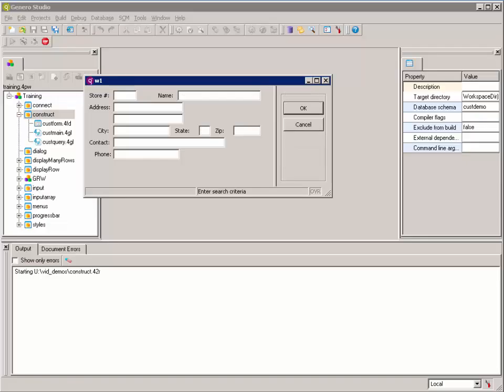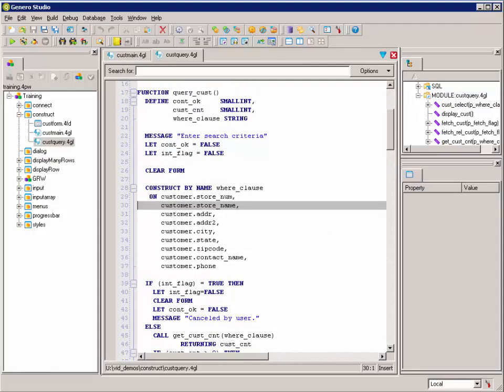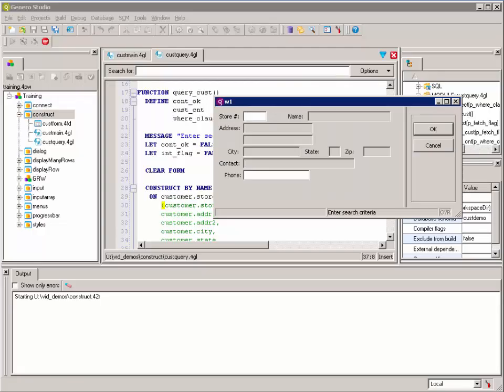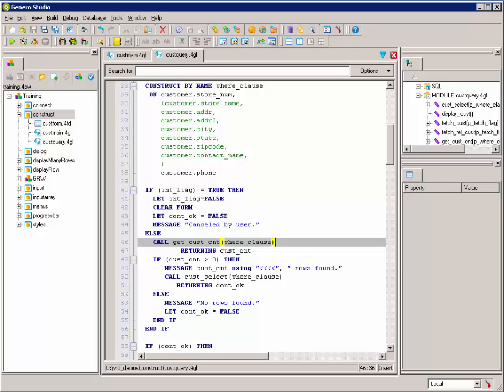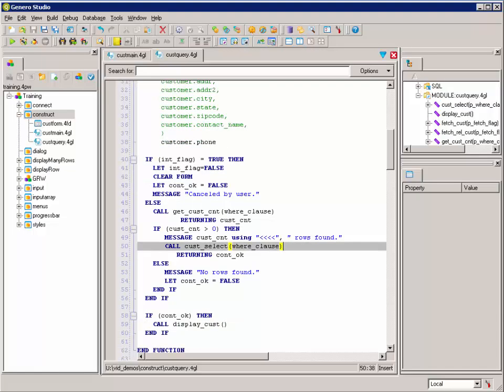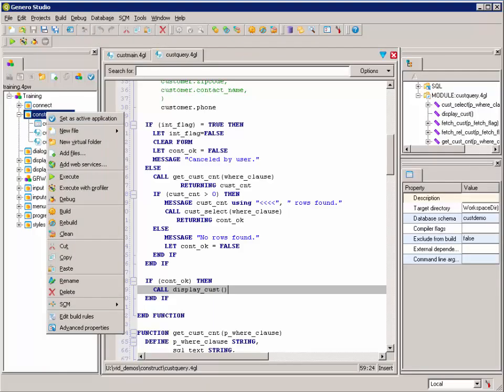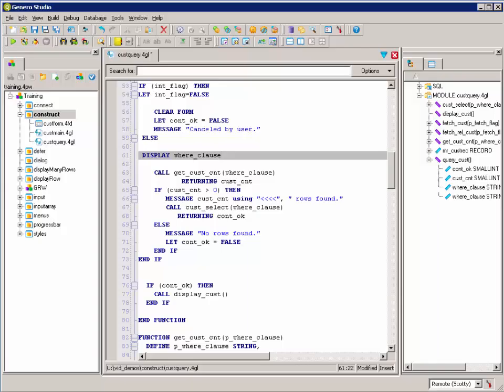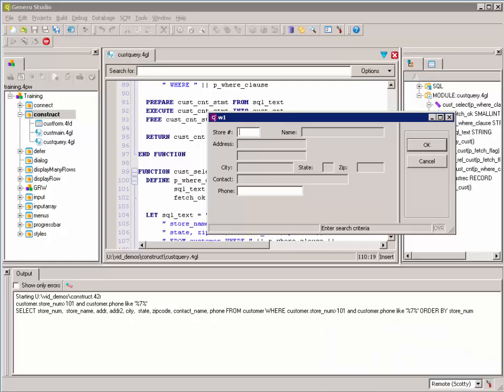Use of the CONSTRUCT statement (Query by Example)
Videos from the Learning Genero video series, section 8: Dialogs